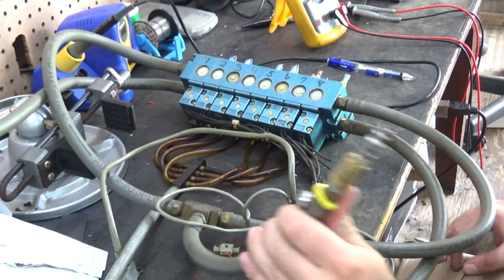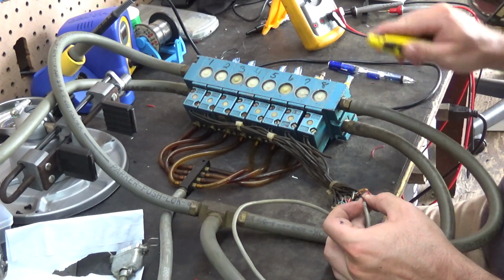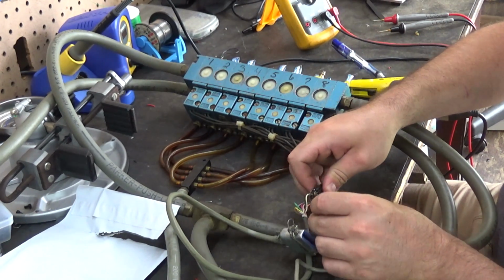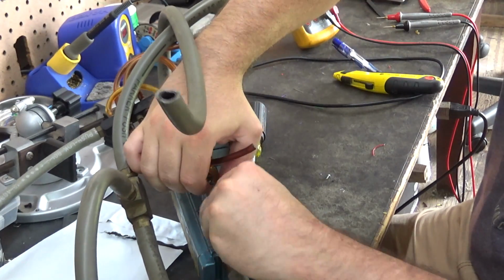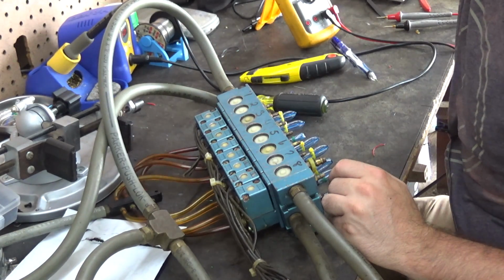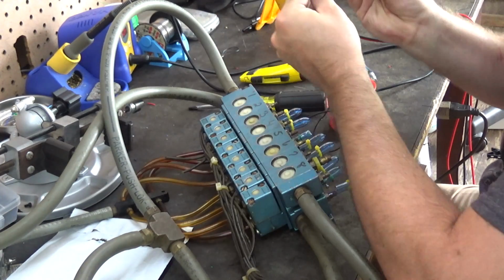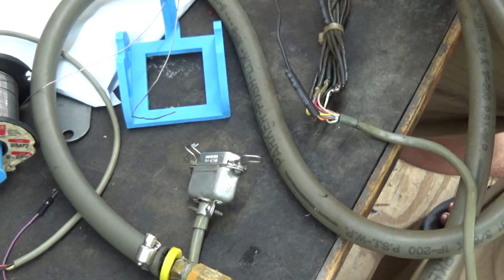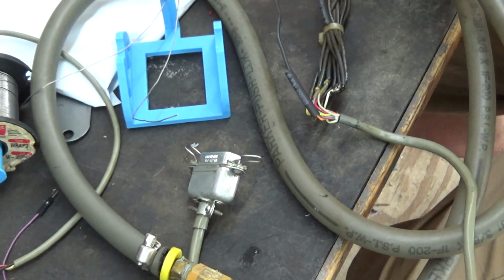PizzaCam Animatronic Restoration -Part 15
Fixing the wiring with the valves